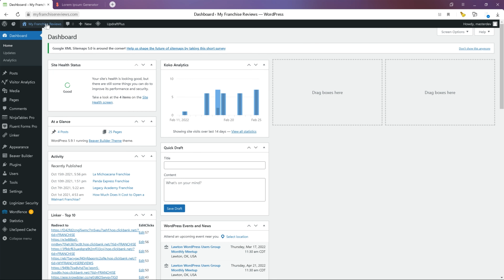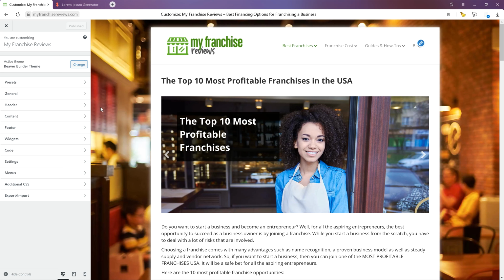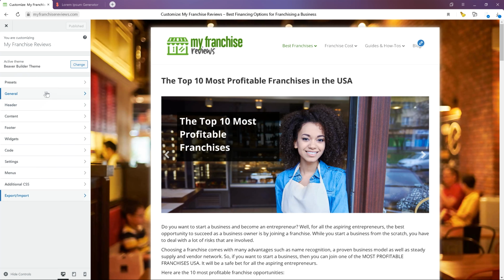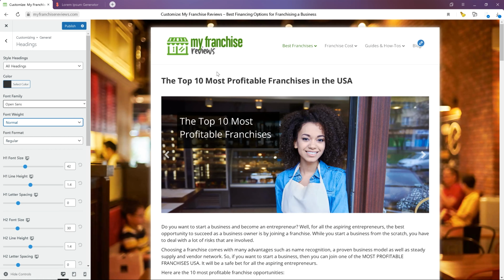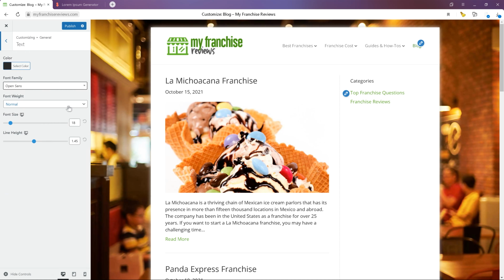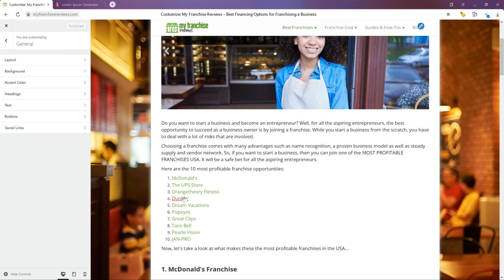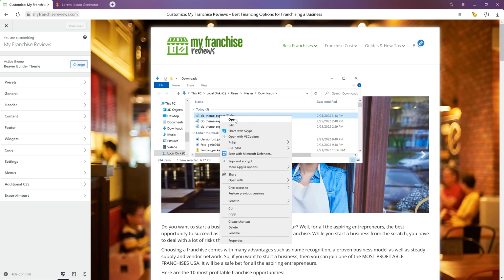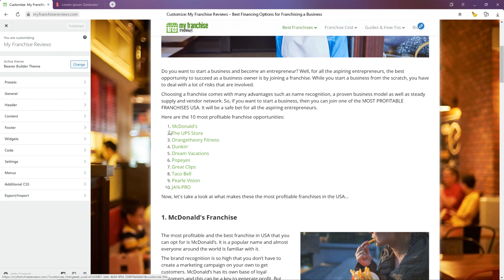Using the Beaver Builder Theme Customizer in WordPress (Version 5.9.1)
This tutorial is intended for those using the Beaver Builder Theme or the Beaver Builder Child Theme, which we include with our client's websites.

This tutorial gives you a quick introduction to the theme customizer in WordPress so you can make sitewide changes to your website's appearance.

If you are using a different theme, the options available to you will be different. The options and where you change them vary depending on the theme you use. The default WordPress themes use the theme customizer.

Many third-party themes have a special settings page that gives you some control over how your website displays.

We recommend Beaver Builder because it allows for the greatest flexibility and can be used on multiple websites.

-- About WordPress --

WordPress is one of the most popular content management systems in the world, powering millions of websites both big and small.

WordPress has a lot of excellent and amazing features, wide community support, countless themes and plugins to choose from, and some great security plugins that will help protect your website now and in the future.

-- About Making The Impact LLC --

We are a small business the provides web design and development services, as well as graphic design, video editing, marketing, and a lot more.